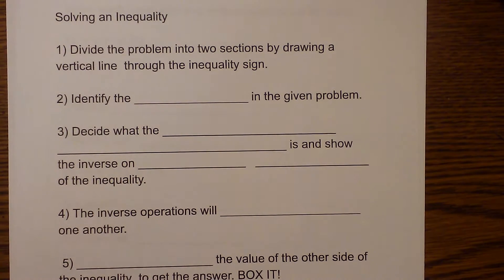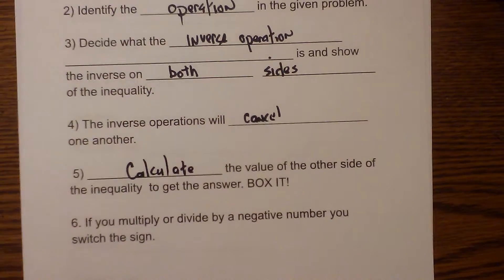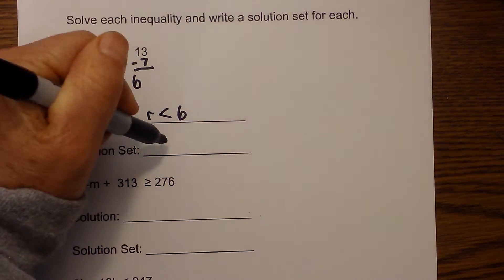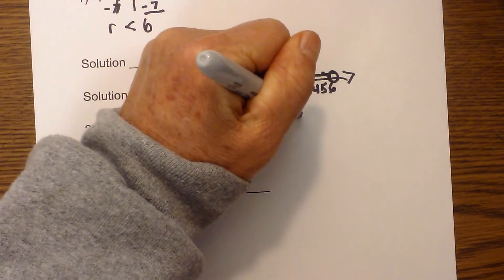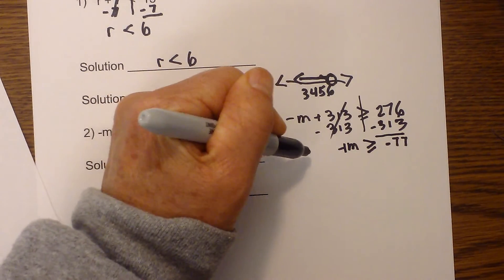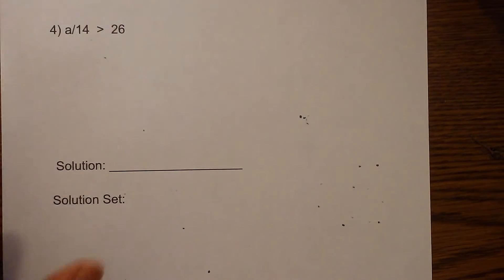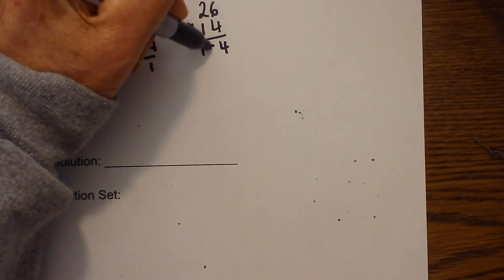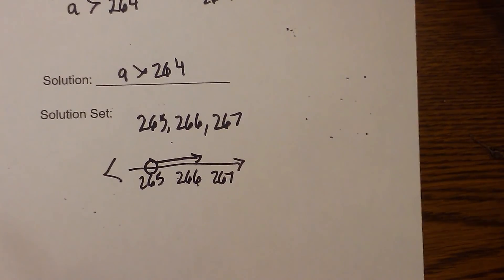Solving Inequalities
Learn how to solve inequalities.
Follow these steps in order to solve inequalitiesSolving an Inequality

1) Divide the problem into two sections by drawing a vertical line through the inequality sign.

2) Identify the operation in the given problem.

3) Decide what the inverse operation is and show the inverse on both sides of the inequality.

4) The inverse operations will cancel one another.

 5) Calculate the value of the other side of the inequality to get the answer. BOX IT!

6. If you multiply or divide by a negative number you switch the inequality.